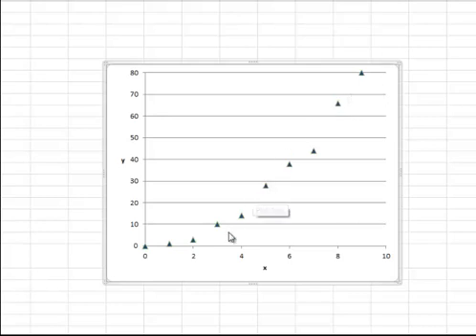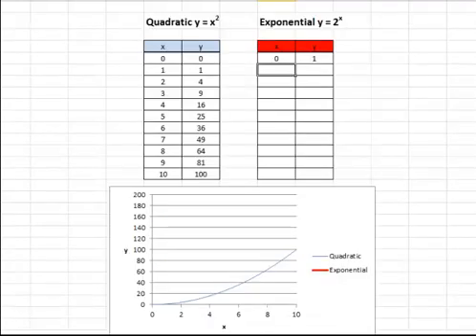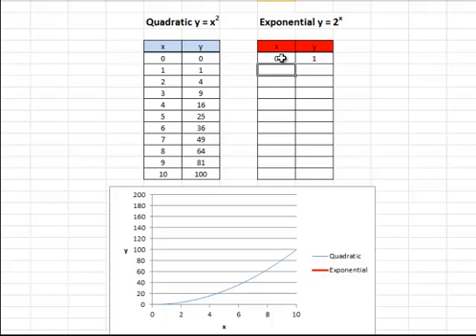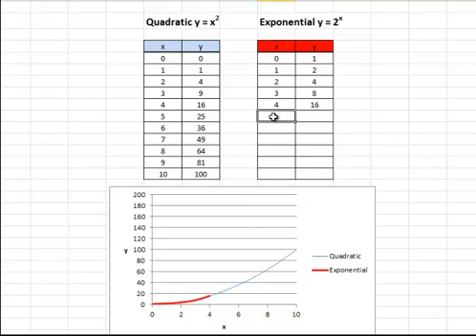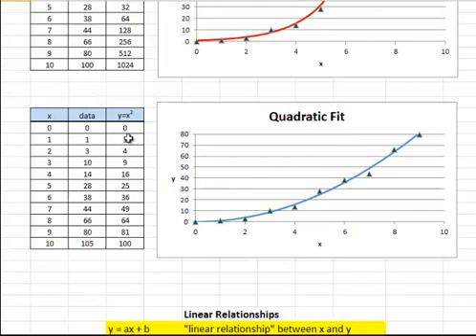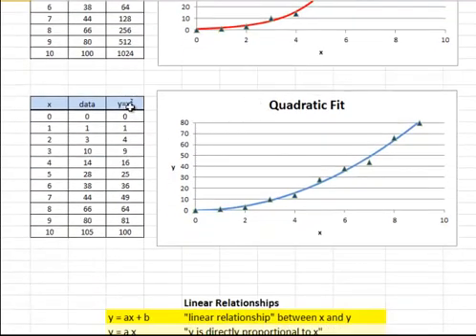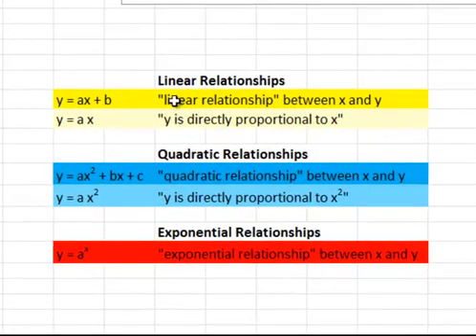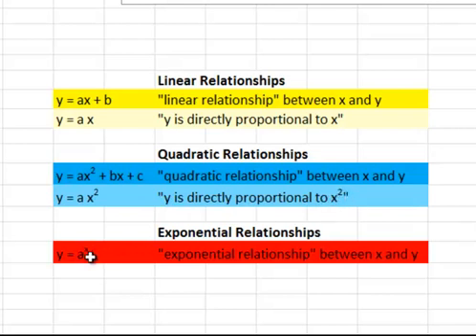Is my data exponential?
You've collected some data.  How do you know if it is appropriate to say that the data is growing exponentially?  Watch this video to find out.